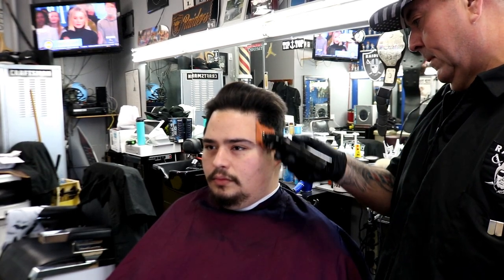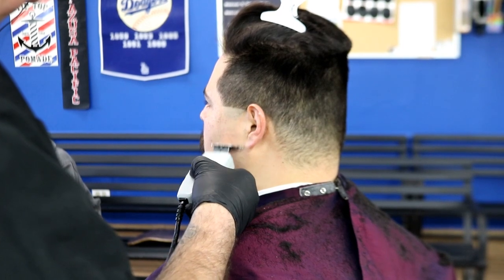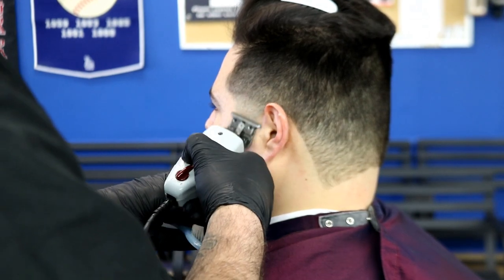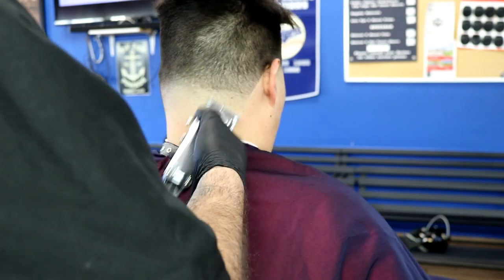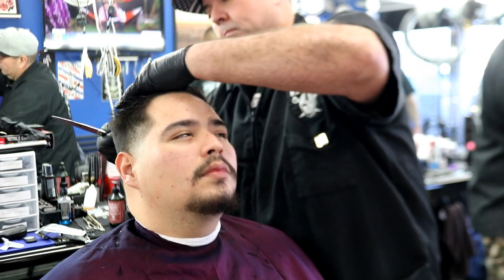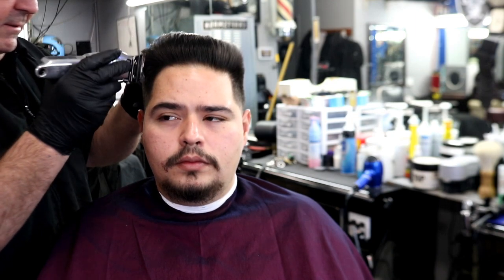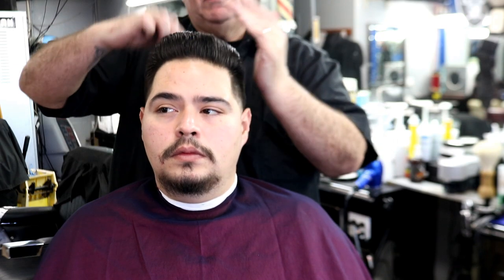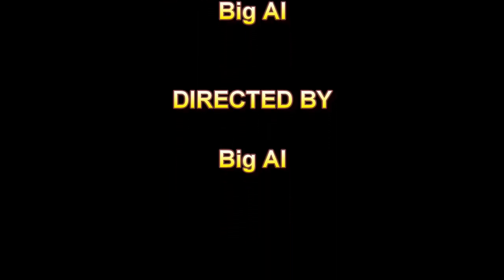Zero taper half on sides / Step by step / Haircut for beginners / Barber Tutorial /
We at Big Al's Barber channel  are committed too providing motivation and education for your barber career.

If you would like to send stuff to Big Al :

310 N Citrus Ave  suite F

These are the products from the Art of shaving. I highly recommend the original sandalwood scent.

Art of shaving - Shave oil

Art shaving - shaving cream

Art if shaving - after shave lotion

Art if shaving - complete mid size kit 4 items

Art of shaving - Large Kit (highly recommended)

Art of shaving - large shave oil 8 oz.

Art of shaving - starter kit

Other Art of Shaving other items
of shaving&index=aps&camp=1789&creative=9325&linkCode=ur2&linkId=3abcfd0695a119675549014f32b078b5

Here is my list for the 5 best gifts that your barber or hairstylist would appreciate

#5 Wahl Cordless magic clip

#4 Wahl 100 year aniversery 1919

#3 Babyliss gold Fx

#2 Braun series 9 shaver

#1 Oster octane Cordless clipper

hair comb chartsea (1.99) cheaper but good metal

barber flat top comb metal

Coobbar Anti static barber comb metal (silver)

coobbar Anti- static barber comb (rose gold )

rode mic-

tri pod -

ring light -

andis Br+-

suavecito pomade

wahl shaver

#1 metal

# 1A

# 1.5 metal

#2 metal

#3.5 metal

# 3.75

Translated titles:
Mitad cero en los lados / Paso a paso / Corte de cabello para principiantes / Tutorial de peluquero

Zero Taper Half an den Seiten / Schritt für Schritt / Haarschnitt für Anfänger / Barber Tutorial

Zéro demi-cône sur les côtés / Étape par étape / Coupe de cheveux pour débutants / Tutoriel d

Нулевой конус наполовину по бокам / Шаг за шагом / Стриж